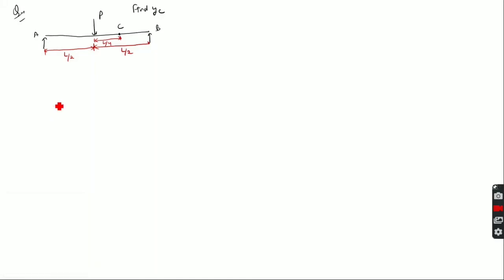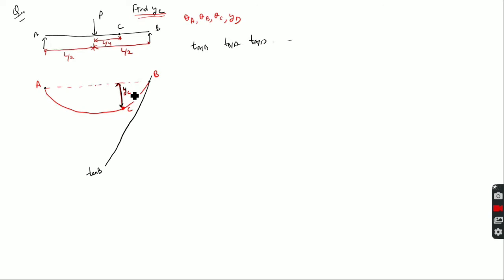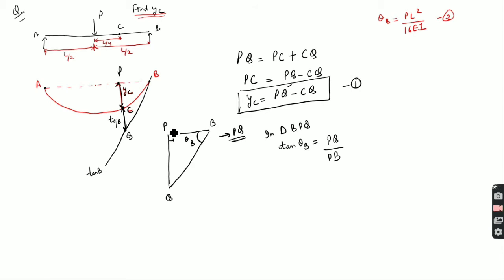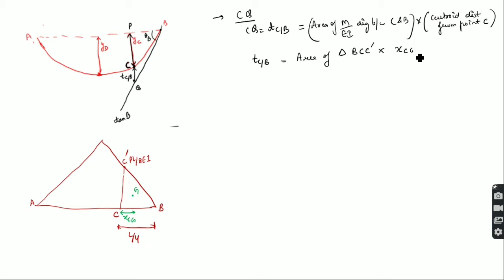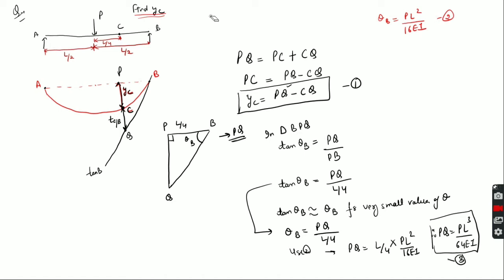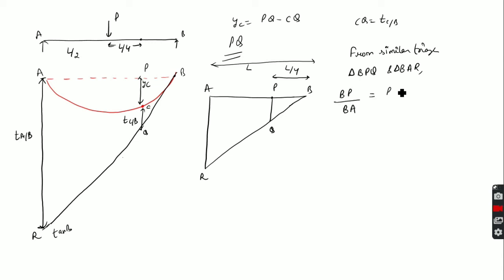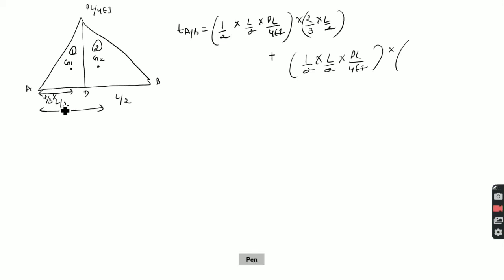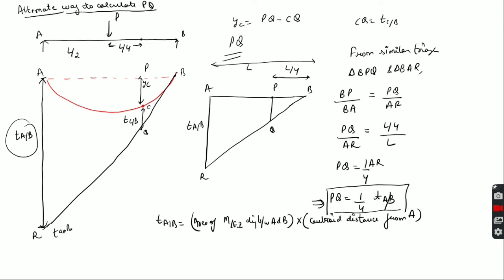Moment Area Method: Part 3